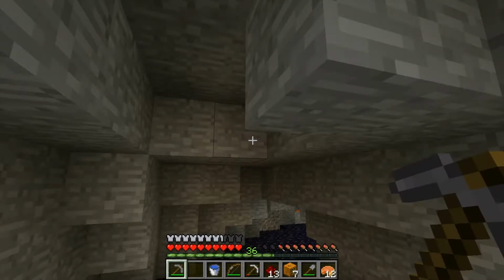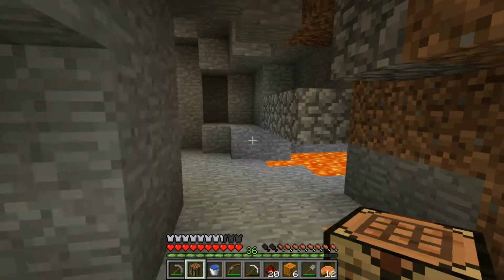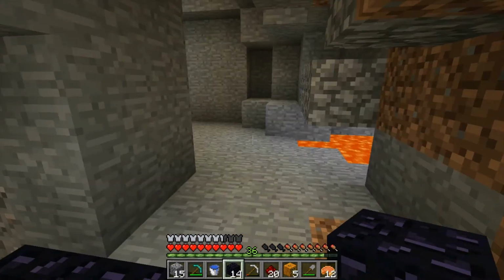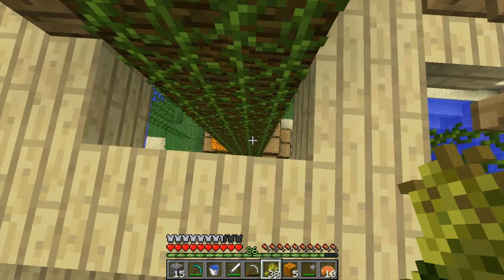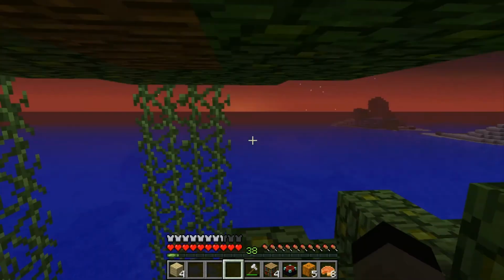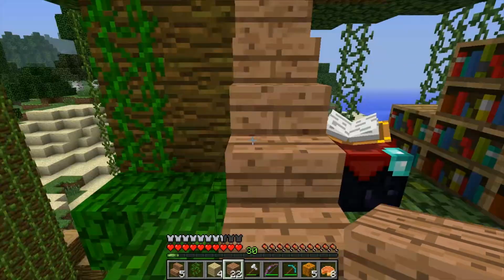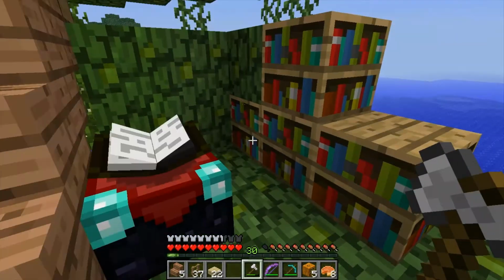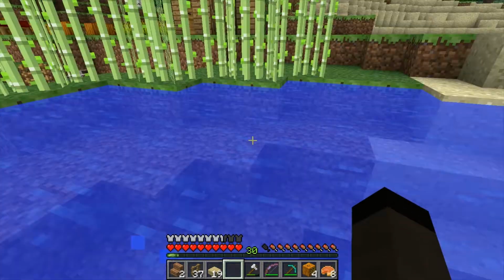Jstmarr Plays Minecraft: EP 6 Achievement Get DIAMONDS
Diamonds may be a girls best friend, but the bond Minecraft players share with them is stronger!